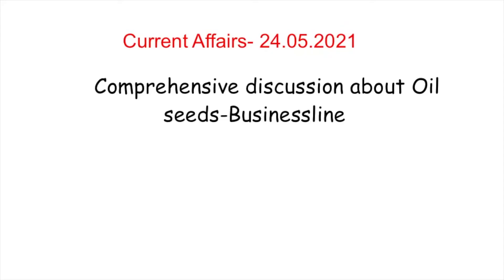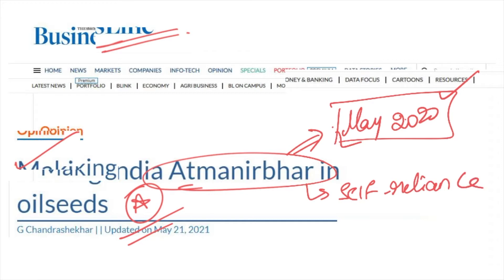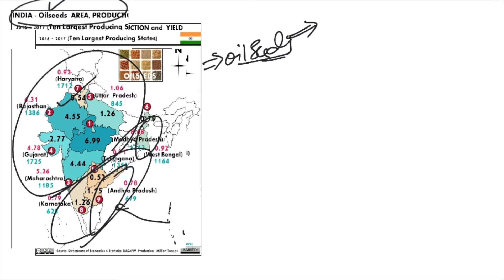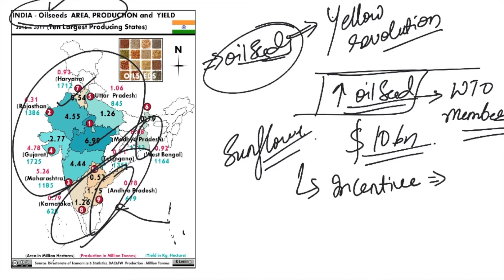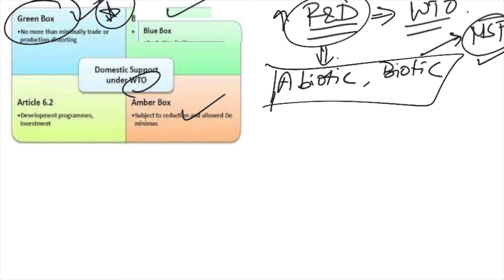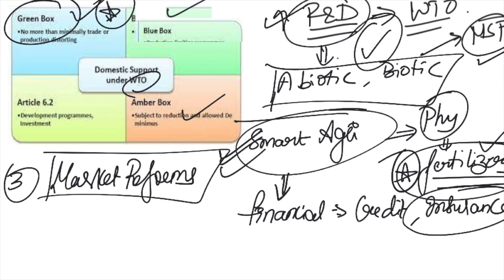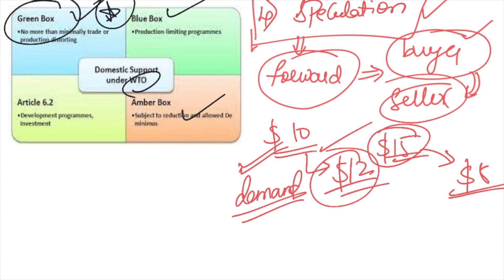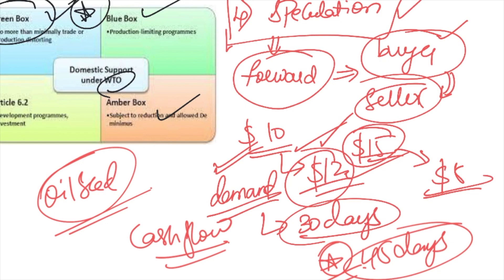24th May Current Affairs 2021 | The Hindu Daily News Analysis for UPSC - ANALOG IAS ACADEMY